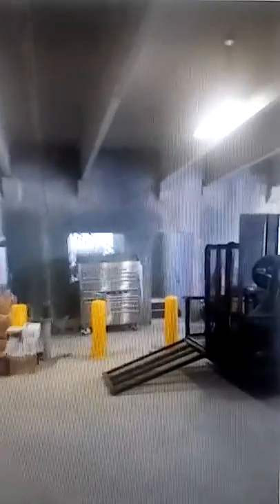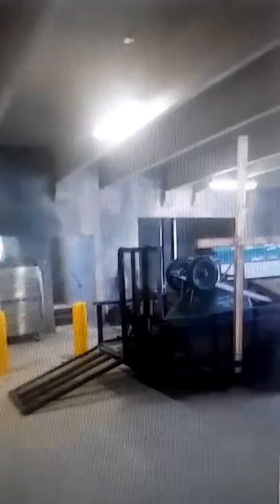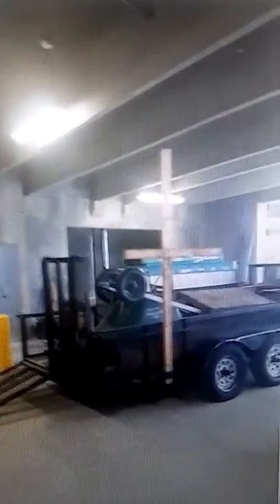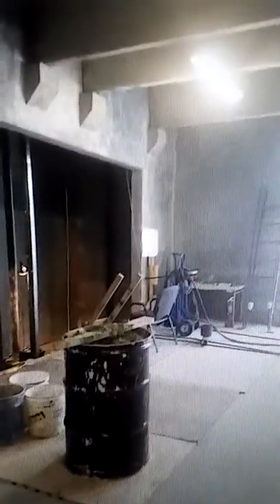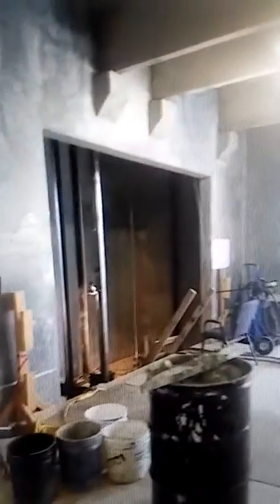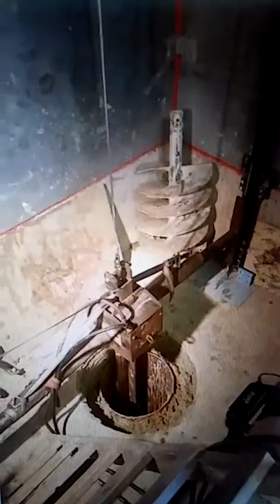Elevator cylinder replacement